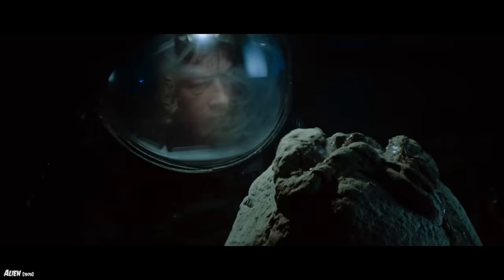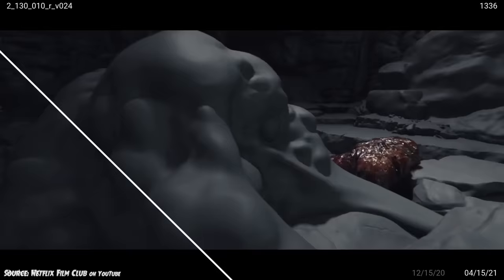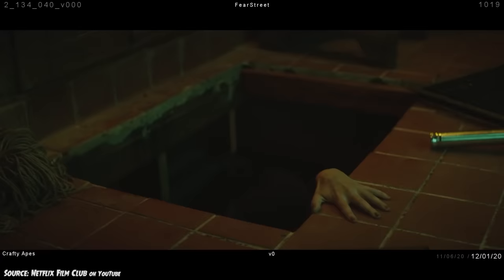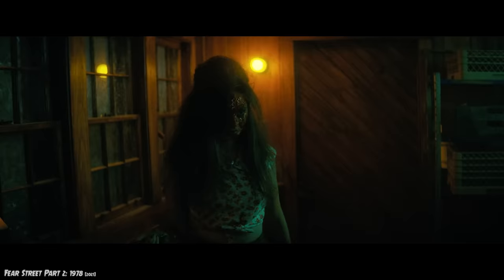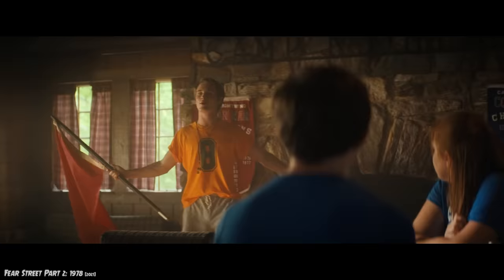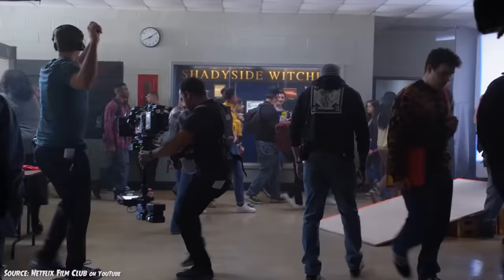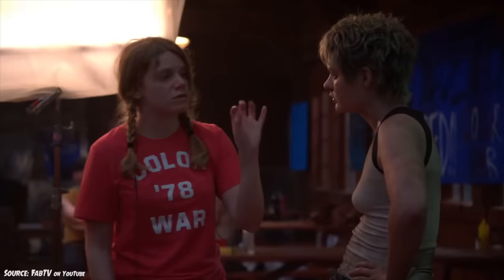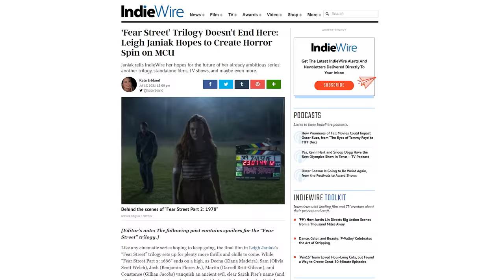Fear Street Part 3: 1666 (2021) KILL COUNT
Editors: Bryanna Paperno, Joshua Lyon, Zoran Gvojic
Thanks Bry, Zoran & Josh!

Kill Graphics and Numbers Icons made by Made In Graphics Team: Clara, Allie, and Tyler

Dead Meat Podcast (Now back from hiatus!)

MUSIC!!